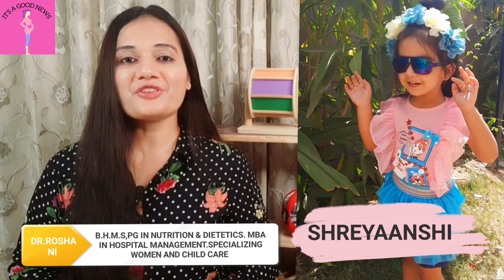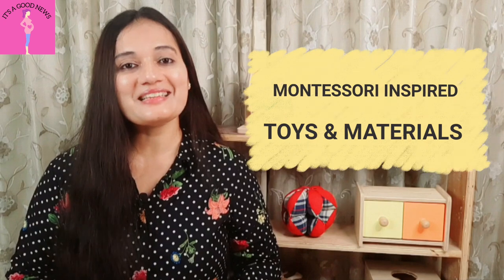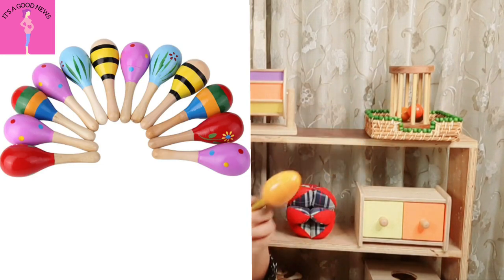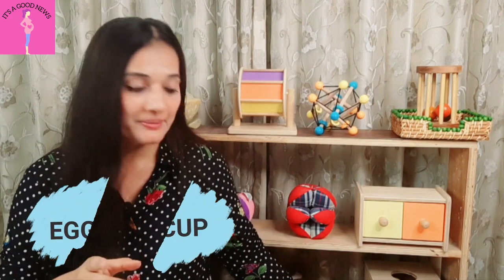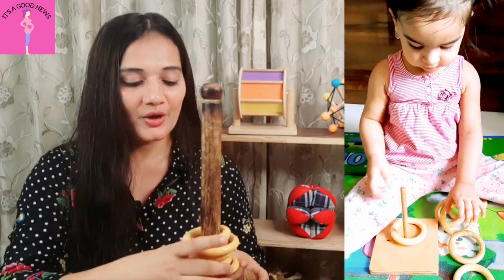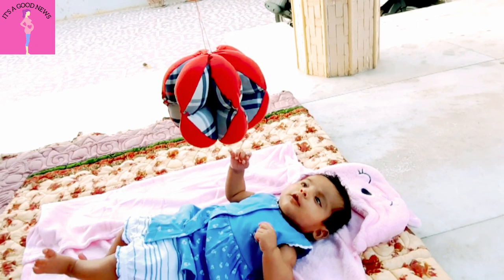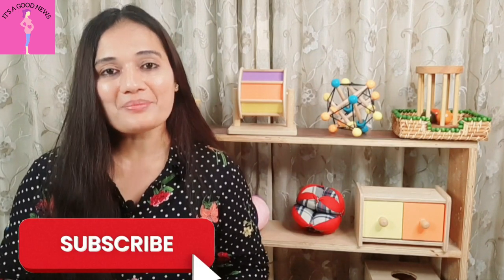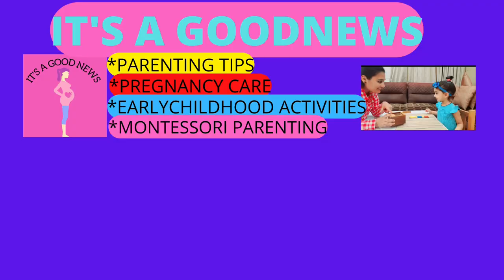DEVELOPMENT Boosting TOYS for babies |MONTESSORI | Complete guide for parents.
HI AND WELCOME BACK TO MONTESSORI AT HOME HINDI SERIES FOR PARENTS
IN THIS VIDEO I AM SHARING TOYS AND MATERIALS GUIDE YOU WANT TO CONSIDER FOR 6 TO 9 MONTHS OLD BABY.

Learn how to start "Montessori at home" series.
Series of videos showing how to implement montessori principles right from the birth of your good news(baby).
In current COVID situation, especially young children can't have all the opportunities they should have to reach their full potential.
You can support their growth by knowing simple Montessori key aspects and making some changes in your home.
Now a days ,"Montessori" is a very potential educational method to help children's need and support their early development.
This "Montessori" home setup and learning series will help you guide your children to explore all their developmental needs.

At birth babies have developed 25% of their brain ,around two years there is growth spurt which means brain development is at its optimum stage and it is also called critical period where by the end of 2 years 75% brain development takes place.

PARENTS HAVE THE GREATEST INFLUENCE ON THEIR CHILD"S ABILITY TO LEARN ANY SKILL.
SO GRAB THE OPPORTUNITY TO LEARN ALL THE POSSIBLE WAYS YOU CAN TEACH YOUR CHILD
MANY DIFFERENT SKILLS REQUIRED FOR THEIR SCHOOL READINESS AND ACADEMIC SUCCESS.

MEDIA CREDITS:
1.Thumbnail by Canva

ABOUT ME: I am Dr Roshani.
(B.H.M.S.,POST GRADUATE IN NUTRITION AND DIETETICS.,M.B.A.in Hospital management.) Specialist: 1.obesity management
2.children and maternal nutrition
3. Diabetic care,renal care and cancer management through diet and homeopathy.
MOREOVER I AM A PASSIONATE LEARNER OF EARLY CHILDHOOD DEVELOPMENT AND MONTESSORI PARENTING.
I create videos about parenthood, early childhood learning, montessori parenting tips and informative videos from pregnancy to parenthood. Apart from this, my passion towards nutrition in children and scientific insights regarding human growth development will be reflected. I do share information regarding using Montessori materials At home.

PRODUCT LINKS:
1.SPINNING DRUM

4.SOFT BLOCKS

Baby Soft Building Blocks Easy to Hold Teaser Multicolor 6M Squeeze Bricks Toys

5.ROLLING DRUM
Thasvi Classic Ball Cylinder, For Babies 4 Months & Above, Multicolor, Wooden Toy, Montessori Toy, Wooden Toys, Wooden Rattle, Early Learning, Developmental Toys, Child Safe, Handmade In India, Perfect Gift For Babies & Toddlers.

6.EGG SHAKERS
Maya Organic Wooden Rattle - Egg Rattles

8.GRIP BALL

10.EGG AND CUP

11.EGG RATTLE

Reference reading:
Montessori from the start

THANKS FOR YOU TIME AND SUPPORT,I TRUELY APPRECIATE..